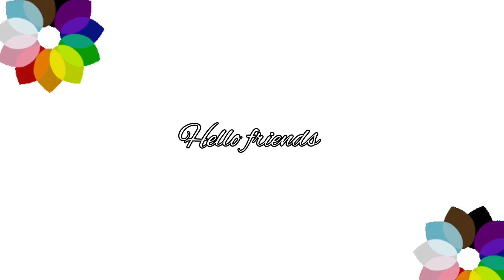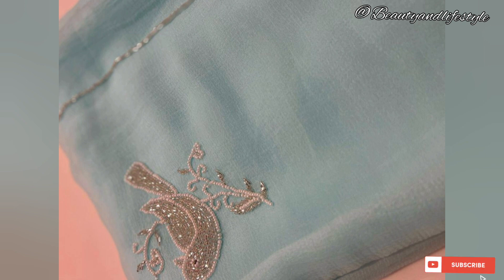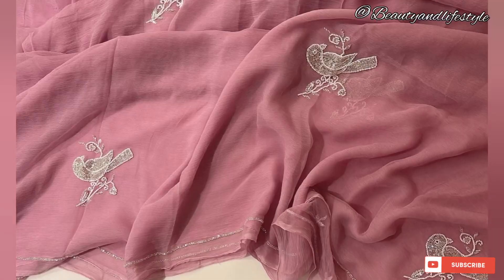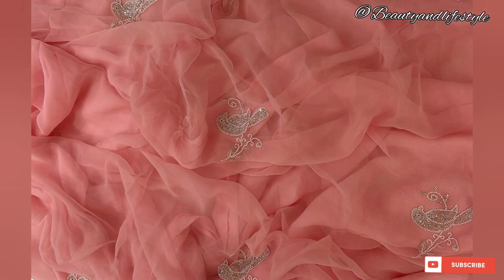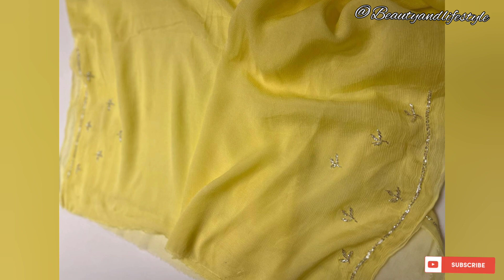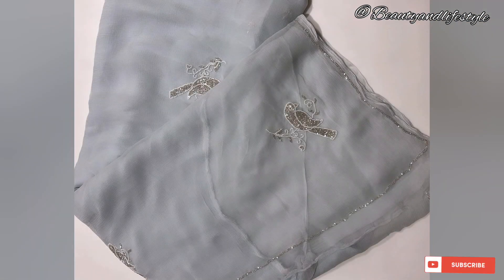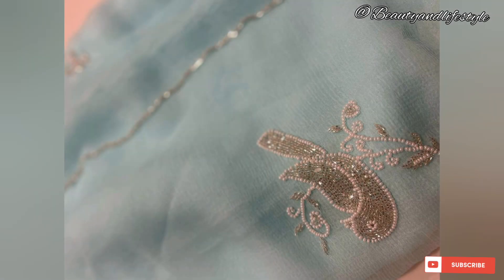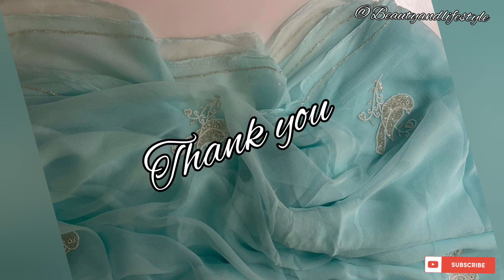pure chiffon handwork full butta jaipur saree @1699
Affordable Pure Chiffon Handwork Full Butta Jaipuri Saree @1699 - Unboxing and Review"
Description
Introducing our latest addition to the collection - the pure chiffon handwork full butta Jaipuri saree! Crafted with intricate detailing and skillful craftsmanship, this stunning saree is a true epitome of elegance and grace. Get ready to dazzle at any occasion with this affordable masterpiece that is now available at just Rs. 1699! In this unboxing and review video, we present a closer look at our exquisite chiffon saree, highlighting its unique handwork and intricate designs. Watch as we unravel the beauty of this Jaipuri saree, showcasing its full butta detailing that adds a touch of royalty to each drape. Made from premium quality chiffon fabric, this saree not only feels incredibly soft against the skin but also boasts a luxurious sheen that adds to its charm. Its lightweight nature ensures comfort and ease of movement, making it a perfect choice for various festive events, weddings, or special occasions. With our affordable pricing, we make sure that you don't have to compromise on style or quality. Our artisans have put their heart and soul into crafting this masterpiece, making it a wise investment for any fashion enthusiast. Pair this mesmerizing saree with your favorite accessories and watch heads turn as you step into the spotlight. Whether you want to make a statement at a family gathering or capture attention at a social event, this Jaipuri saree will never disappoint. Hurry up and grab this stunning piece of art at an unbeatable price of just Rs. 1699! With limited stock available, make sure you don't miss out on this opportunity to own a pure chiffon handwork full butta Jaipuri saree. Click the link below to order yours now! [Link to your website or online store] Transform your wardrobe with the ethereal charm of our pure chiffon handwork full butta Jaipuri saree and bring out the diva in you. Upgrade your fashion game and indulge in the luxury of Jaipur's finest craftsmanship today!